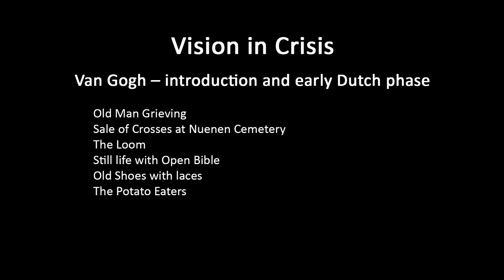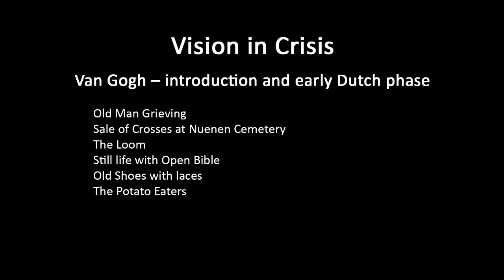A history of modern art in 73 lectures: lecture 4 (Van Gogh)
Lecture two (first half) of the course 'Vision in Crisis'.  This lecture covers the early work of Van Gogh. Please review lecture 1 of the master sequence for a brief overview of the entire lecture series before listening to other lectures, and an on-screen list of the contents of each lecture which can serve as an index (pause to read). The consolidated list of lectures in the course 'Vision in Crisis' which follows below helps give an overview of their individual content, and enables users to find specific lectures that might cover topics they have a particular interest in. Sometimes a topic will be treated over several lectures, in part because sound files often present a two hour session as two one hour segments.  Lectures have a number and letter identifying their place within each individual course (given at the end of the identifying code), but they have also been given a number to indicate their place within the master sequence of the whole series of lectures (which is given at the start of the code).

2ViC1A: Overview of course aims, methods and assignments – most online users would likely want to skip this lecture.
3ViC1B: Introduction to this course, with some background on earlier art.
4ViC2A: Van Gogh – introduction and early Dutch phase.
5ViC2B: Van Gogh – Paris period and Japanese print influence.
6ViC3A: Van Gogh – Arles period.
7ViC3B: Van Gogh – later work.
8ViC4A: Gauguin – early work and sources.
9ViC4B: Gauguin – mature work.
10ViC5A: Gauguin – late work, including Tahiti.
11ViC5B: Cézanne – introduction and early work.
12ViC6A: Cézanne – mature work.
13ViC6B: Cézanne – late work, plus (from 40:00) Seurat – early work.
14ViC7A:  Seurat – major works.
15ViC7B: Seurat – other works, plus (from 40:25) Matisse – early work.
16Vic8A: Matisse – early development up to his Fauve period.
17Vic8B: Matisse – early maturity: works from around 1905 to 1910.
18ViC9A: Matisse – later works.
19ViC9B: Picasso – early works to around 1905.
20ViC10A: Picasso (and Braque) – the beginnings of Cubism.
21ViC10B: Picasso and Braque – Cubism’s development.
22ViC11: Picasso and Braque – more on the development of Cubism to 1914.
23ViC12A: Later work of Picasso.
24ViC12B: Later work of Picasso (mostly 1930s).
25ViC13A: Later work of Picasso (Guernica onwards).
26ViC13B: modernism in Chinese art.